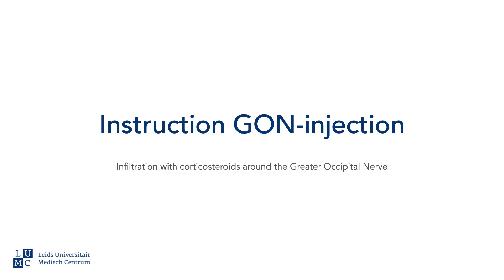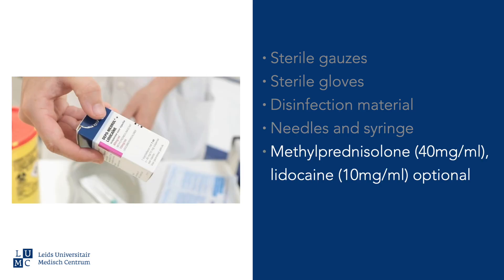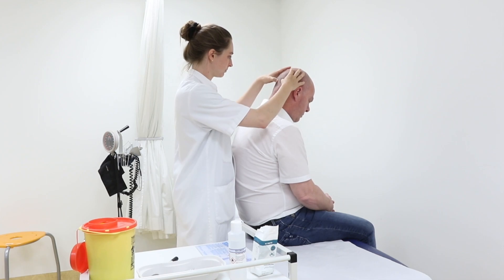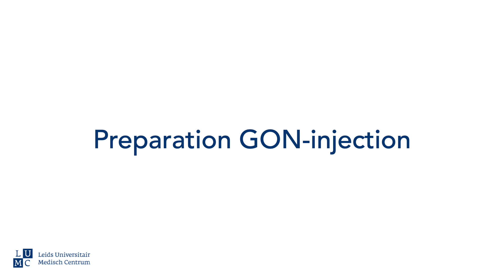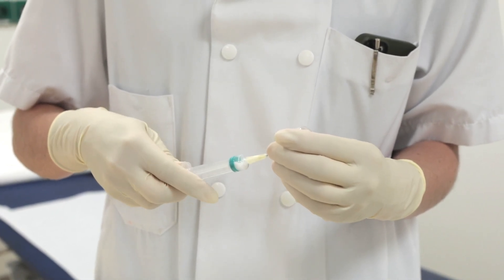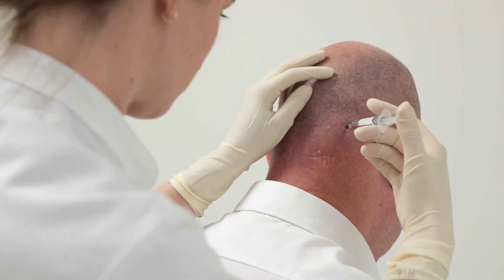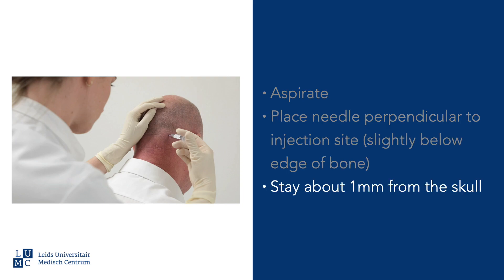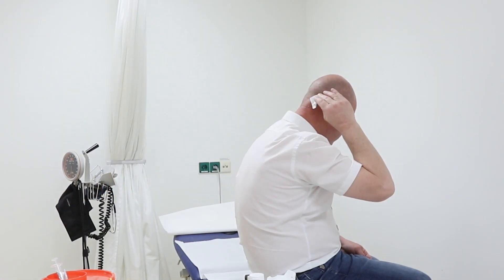Instruction video GON-injection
Infiltration of the Greater Occipital Nerve with corticosteroids, a so-called GON injection, has an increasingly important role in the preventive treatment of cluster headache. Therefore, it is with pride that we can present to you an instructional video on administration of this injection. This video was made in cooperation with Dr. Rolf Fronczek and Dr. Willemijn Naber, both from the LUMC in Leiden, and a patient with cluster headache who wishes to remain anonymous. This video is intended to guide neurologists in correctly performing the GON injection. Topics covered include optimal needle positioning, proper depth and materials needed. We hope the video will help improve neurologists' knowledge and skills in GON injections.

The Greater Occipital Nerve (occipital nerve major) provides the sensibility of the occiput and is a branch of root C2. Correct placement of the injection is essential for successful treatment and to avoid possible complications. To facilitate this process and support neurologists in learning the correct technique, we have developed an instructional video that shows step by step how to administer the GON injection. Of course, there are multiple roads to Rome. So there are also multiple ways to administer the GON injection. We do not pretend that this is the only, correct method. In any case, this is the method we have used successfully in LUMC for quite some time.

On behalf of Rolf Fronczek and Willemijn Naber, we therefore invite you to watch the instructional video and use it as a tool to further develop your skills.